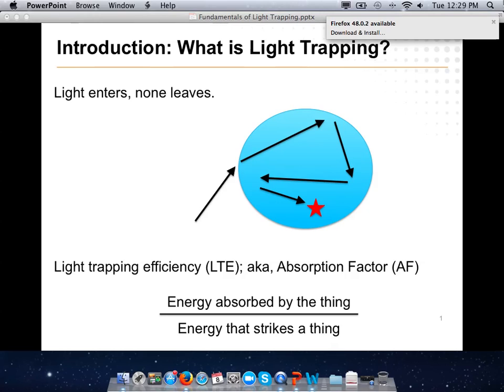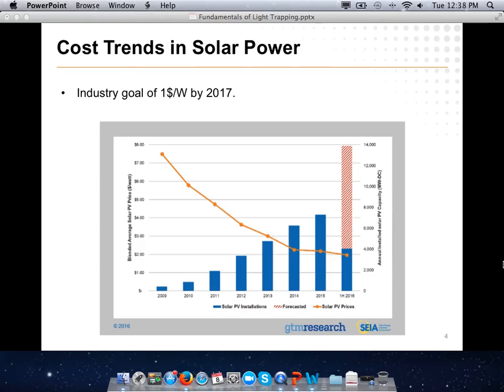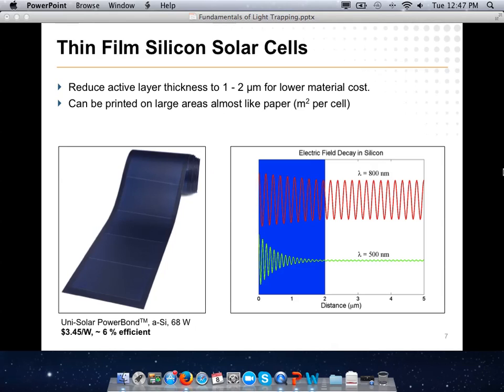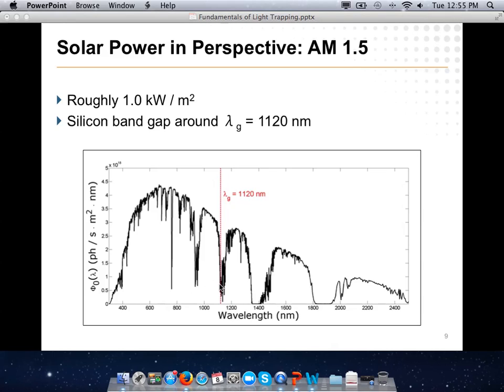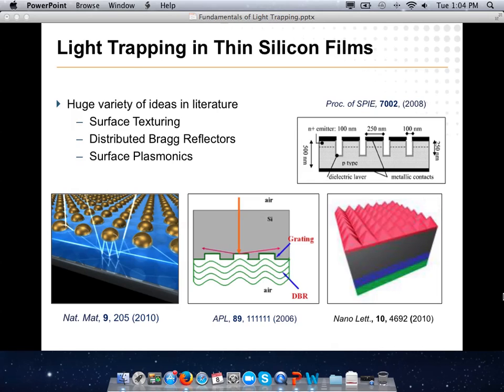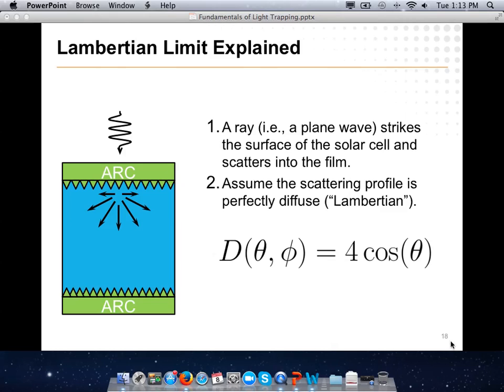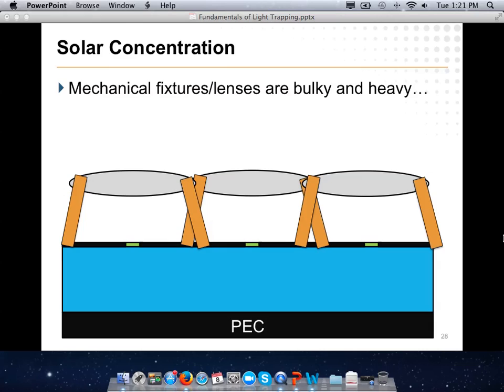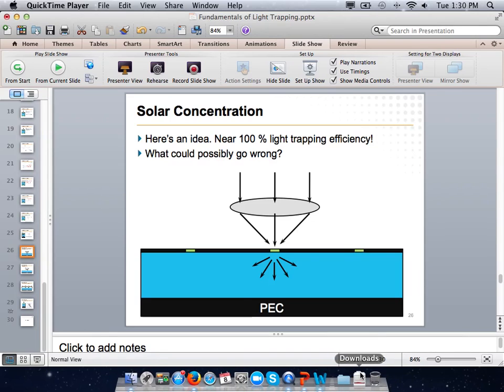James Nagel Nov8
Light trapping for Solar cells